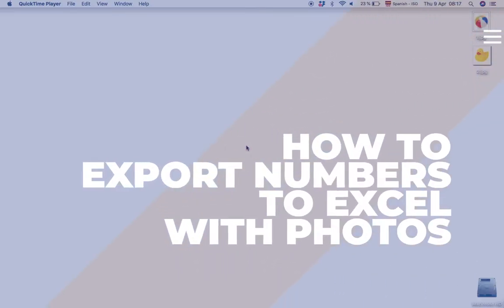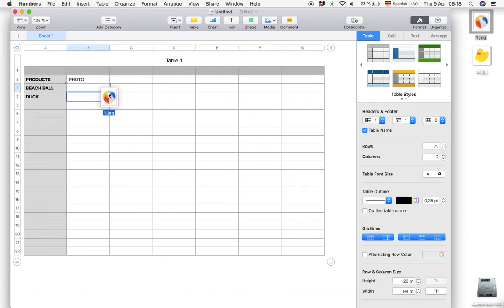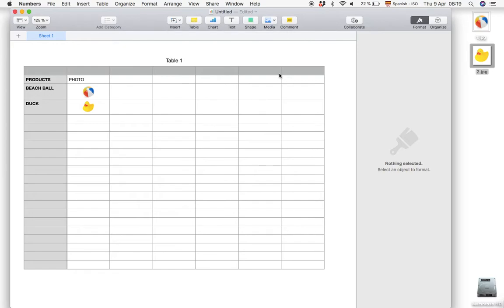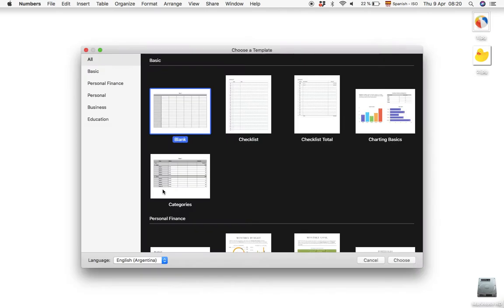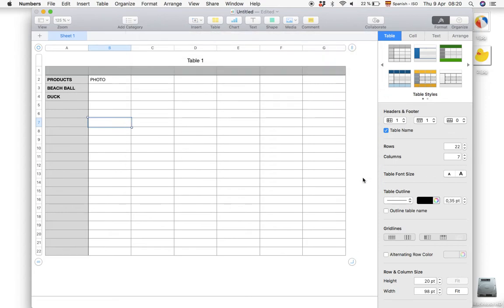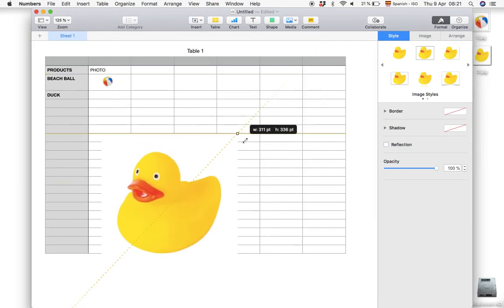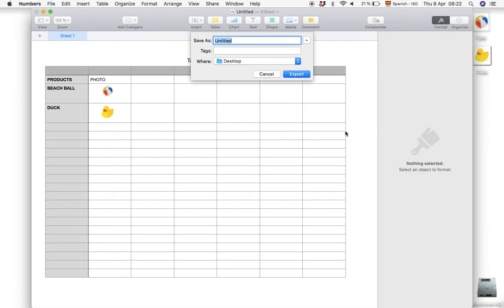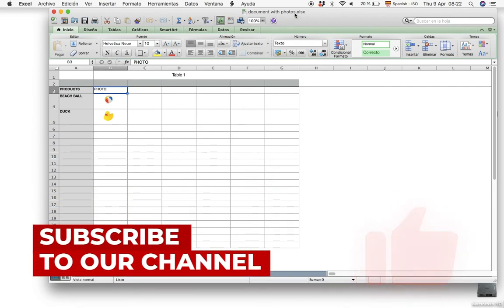HOW TO EXPORT A NUMBERS DOCUMENT TO EXCEL WITH PHOTOS (2023) (ENGLISH)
HOW TO EXPORT A NUMBERS DOCUMENT TO EXCEL WITH PHOTOS

IN THIS TUTORIAL WE WILL SHOW YOU A WAY SO YOU CAN EXPORT NUMBER DOCUMENTS TO EXCEL WITHOUT LOOSING ANY PHOTOS.

NUMBERS IS A VERY NICE PROGRAM THAT COMES PRE-INSTALED ON ALL MACS AND IPHONE. BUT THERE EXIST SOME PROBLEMS WHEN YOU WANT TO CO-OP WITH PC USERS. NORMALY WHEN YOU EXPORT A NUMBERS DOCUMENT TO EXCEL YOU WILL LOOSE ALL PHOTOS ATTACHED TO THE DOCUMENT.

FIRST WE SHOW YOU THE NORMAL WAY TO ATTACH PHOTOS AND WE EXPORT IT TO ECXEL BUT UNFORTUNATLY THE PHOTOS GETS ERAISED. BUT THERE IS A MAGIC WAY. WATCH THE HOLE TUTORIAL AND YOU WILL LEARN HOW EASY IT IS TO AVOUD THIS PROBLEM.